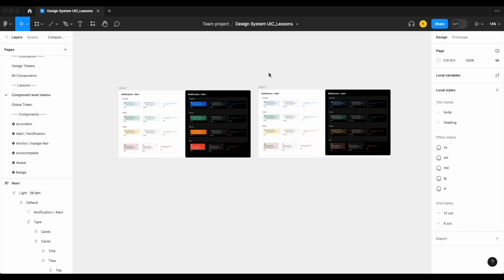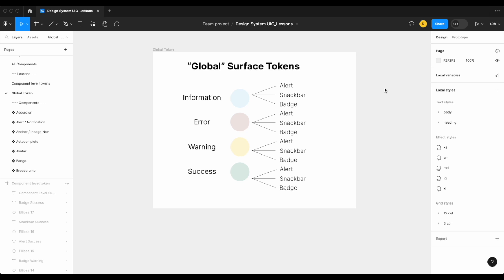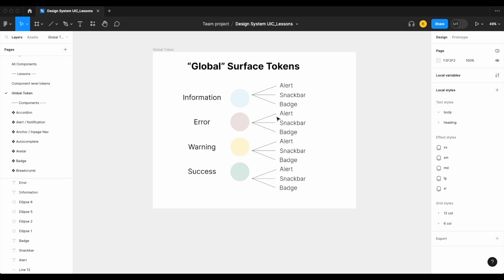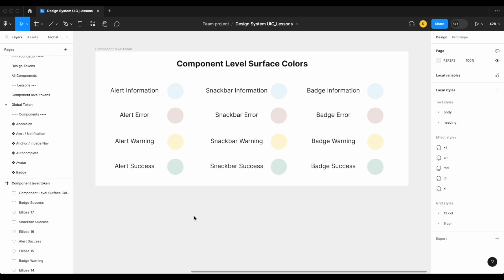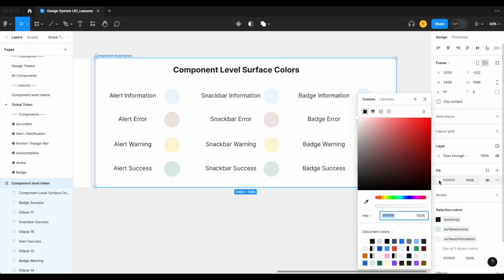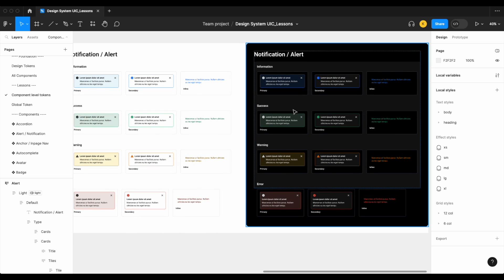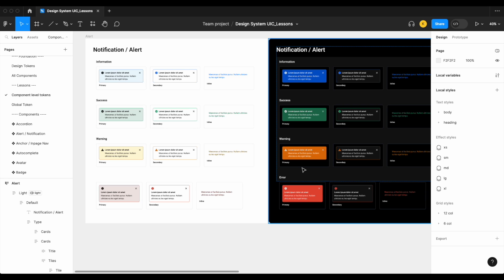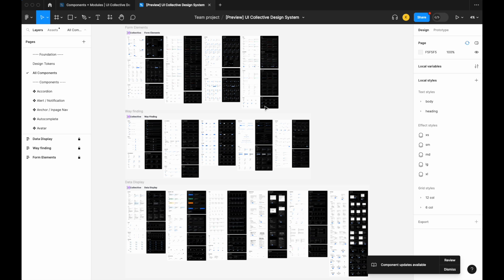When to Use Component Level Tokens/Variables in Figma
Learn about what is a component-level token/variable and when to use them in the context of our design system.

0:00 An Introduction
0:57 Global Variable vs Component Level Variables
2:42 When to Use Component Level Variables